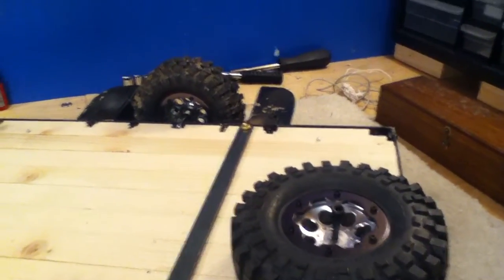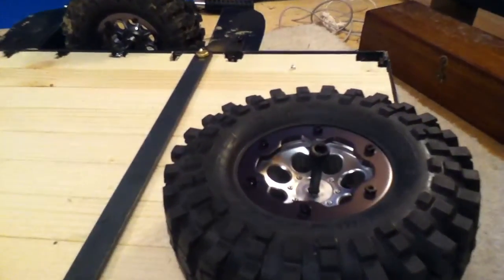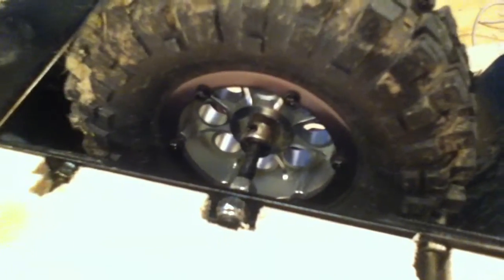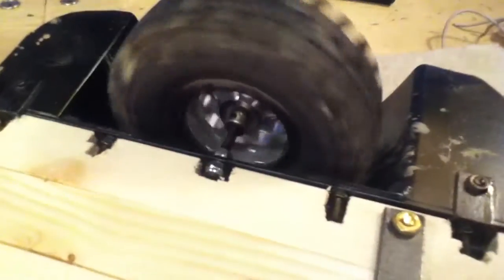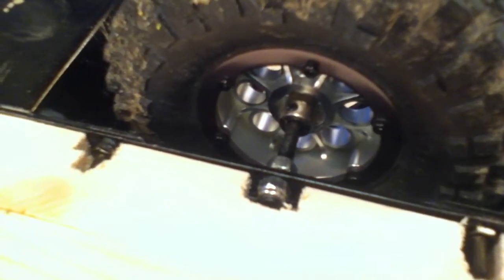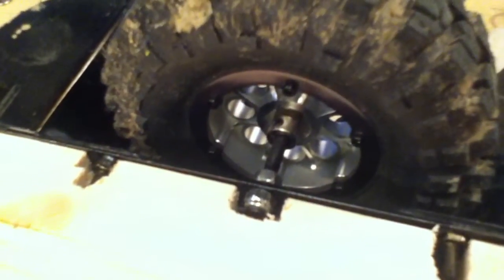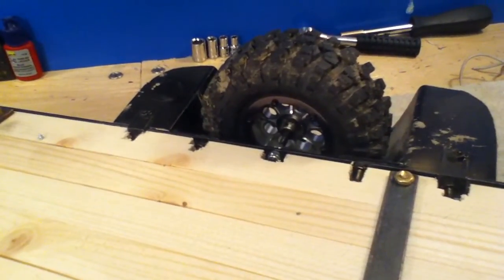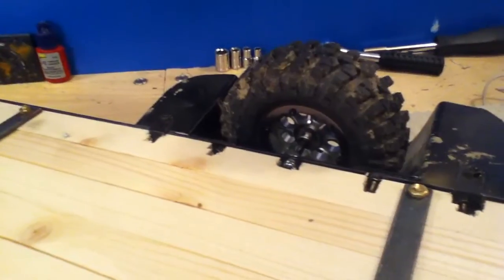RC Trailer Axles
A quick update video on my trailer on how I build the axles.